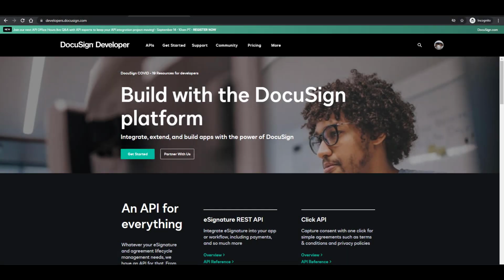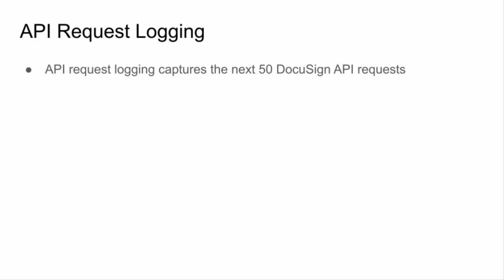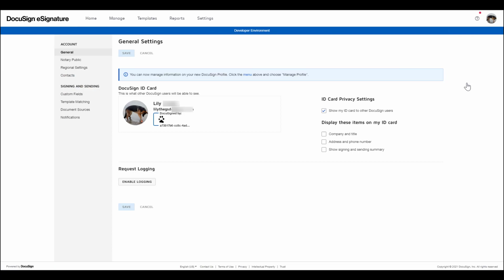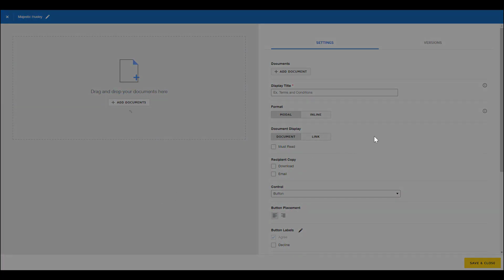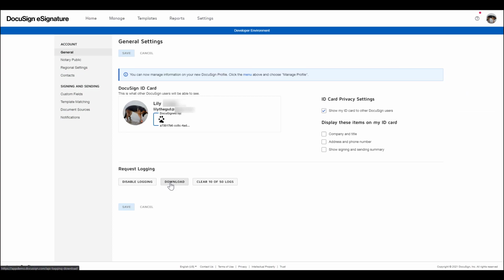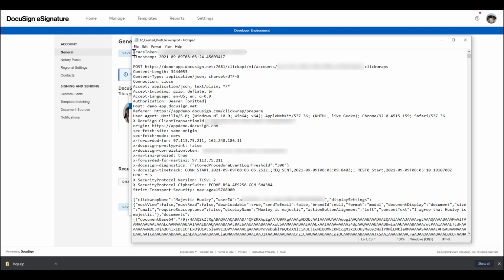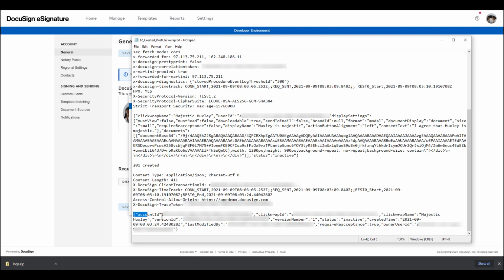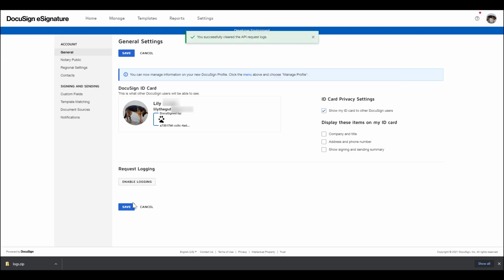DocuSign API Request Logging Demo | Developer Education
API Request logging captures the last 50 API requests and can assist in troubleshooting account issues. Once you enable logging, you can download the resulting logs.

This video is a step by step tutorial that shows you how to turn on request logging, create, activate, and test a clickwrap in the DocuSign UI. We then teach you to to download and review the logs to show the request JSON.